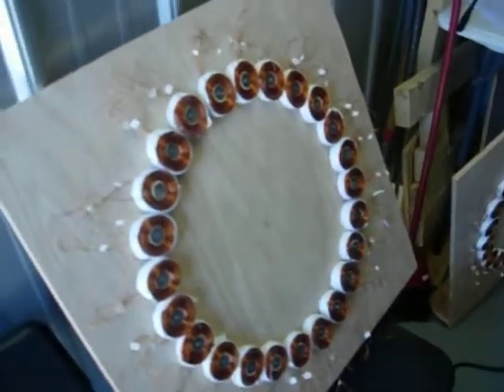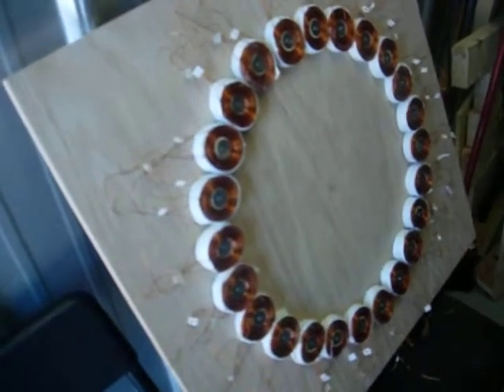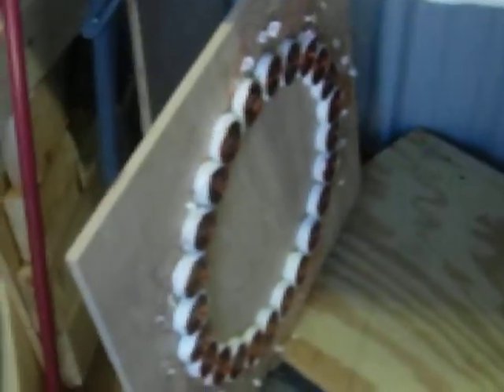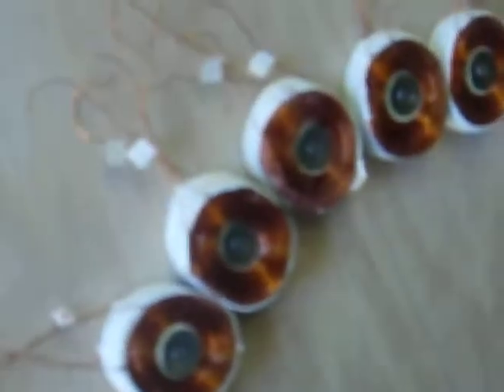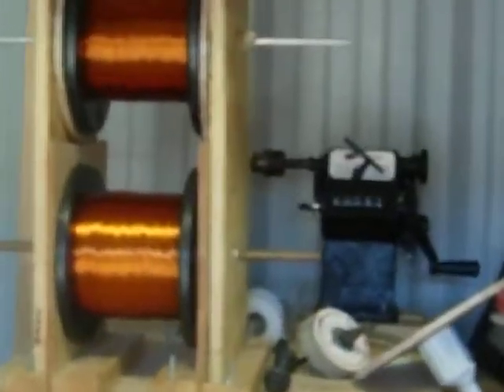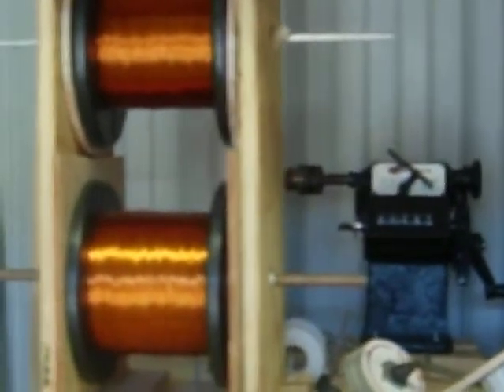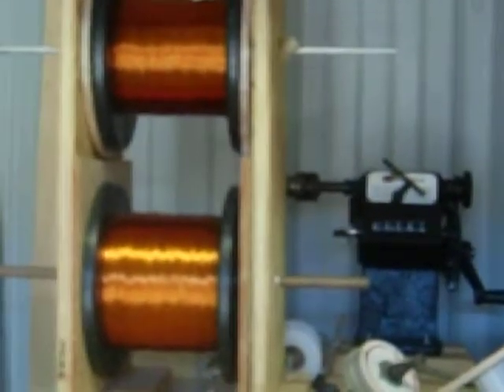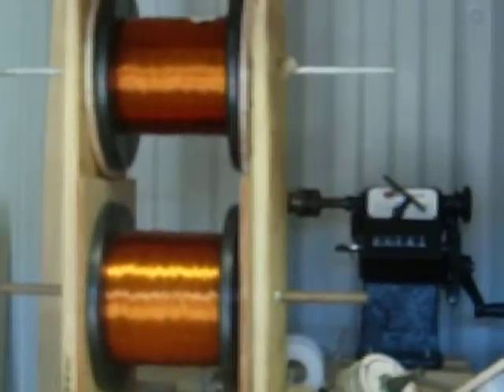Don Smith #21.MOV coils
motor coil arrangement.  Stator 24 coils on each side of rotor.  each coil is made up of two coils power coil is inner most coil 28ga 300 turns on a small piece of PVC 1/2 dia.  The second outer most pickup coil is 150 turns 24ga.  once wound they should be no greater than 2" dia to fit around the rotor. I had to slightly squeeze mine to get them to fit the Plywood layout. All events occuring in the power coil are duplicated in the pickup coil.  The rotors rotation is simply a byproduct from the magnet fields created by the power coil.   12 coils are for positive capacitor discharge and 12 coils are for negative capacitor discharge.  pos for push and neg for pull.  all energy from the pickup coils is rectified and used to recharge the battery.  Power coil BEMF is used to recharge both the negative and positive caps by routing diodes.  100 volts in yields about 50KV BEMF.  The BEMF is also transferred to the pickup coils and consists of a dampened ringing event.

Coils are all wound straight and not bifilar at this time.  Coil shorting will also be tested.  Theirs a lot to be learned about the flow of energy and how to process it.